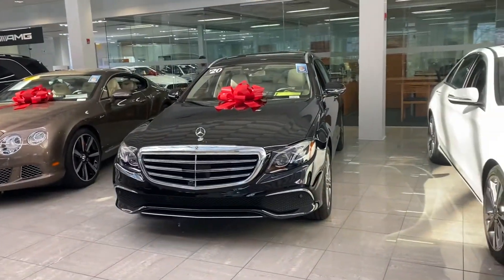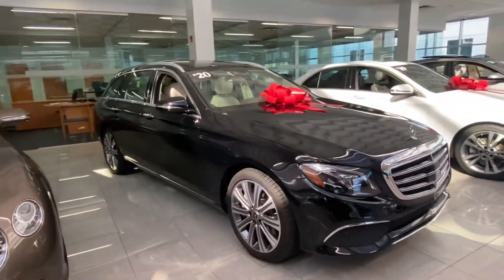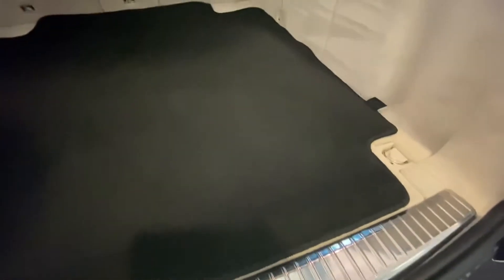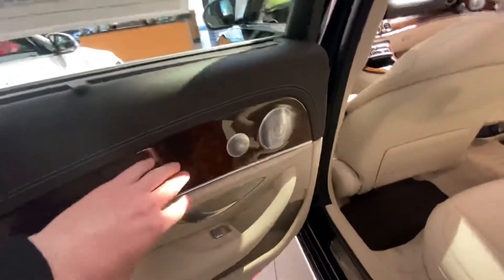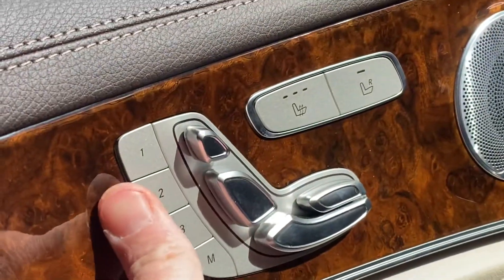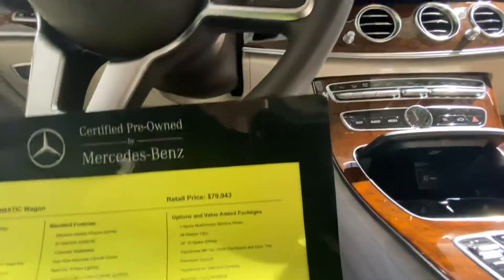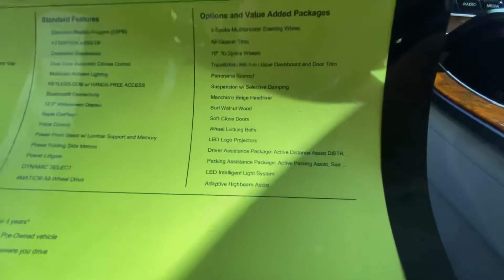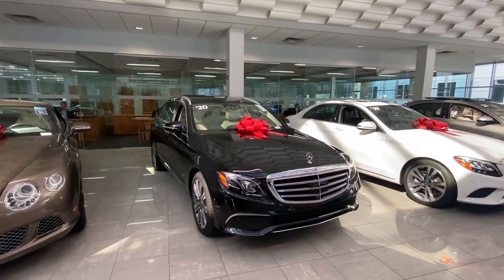2020 Mercedes Benz E450 Wagon Review for Allen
Demonstration of 2020 Mercedes Benz E-450 Wagon by Ryan Lane at RBM Of Atlanta